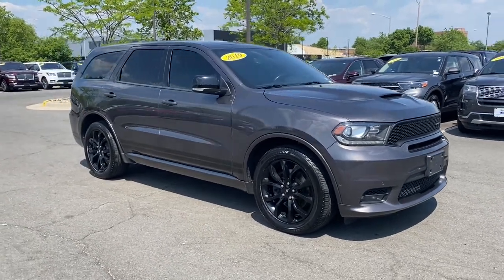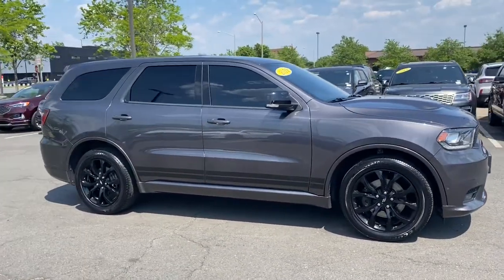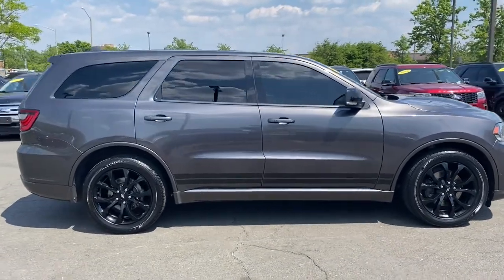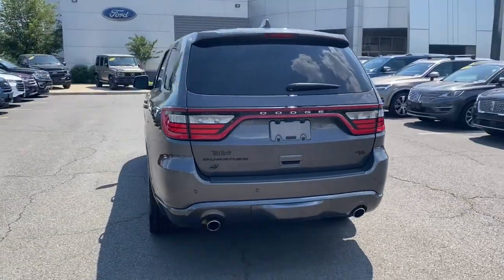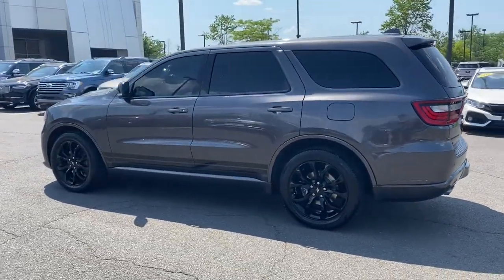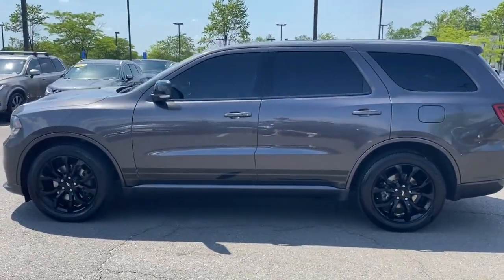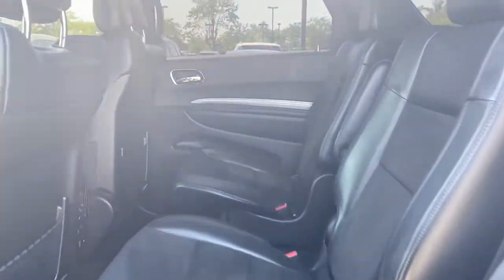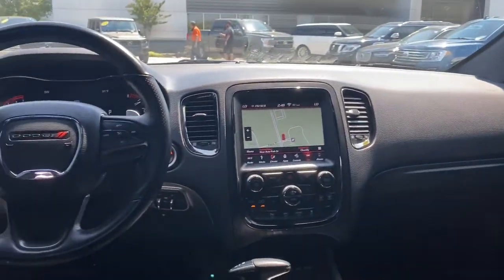2019 Dodge Durango Chantilly, Leesburg, Sterling, Manassas, Warrenton, VA L10167B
Granite Crystal Metallic Used 2019 Dodge Durango available in Chantilly, Virginia at Ted Britt Ford Lincoln. Servicing the Leesburg, Sterling, Manassas, Warrenton, VA area.
2019 Dodge Durango R/T AWD - Stock#: L10167B - VIN#: 1C4SDJCT3KC617175

LOCAL TRADE! CLEAN CARFAX! FULLY LOADED DURANGO R/T! NAVIGATION! MOONROOF! PREMIUM BLACK WHEELS!  REAR VIEW CAMERA! AND SO MUCH MORE! brbrThis vehicle is at the Chantilly location. All prices exclude tax tags and Dealer Processing Fee. TED BRITT 4 LIFE COVERAGE: *Powertrain Coverage *Battery Replacement *Virginia State Inspection.